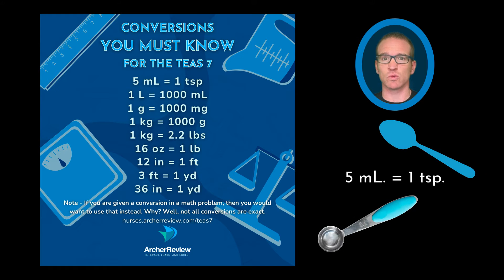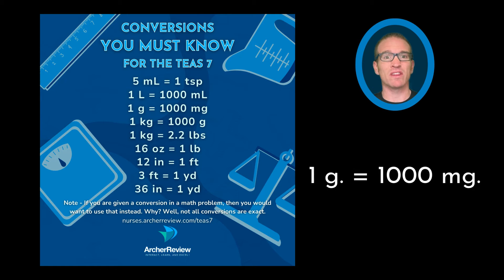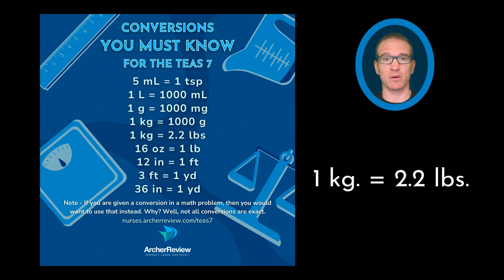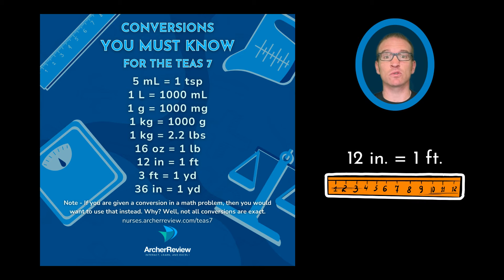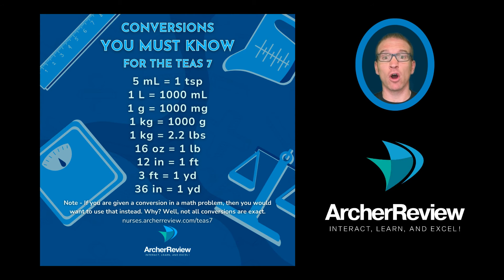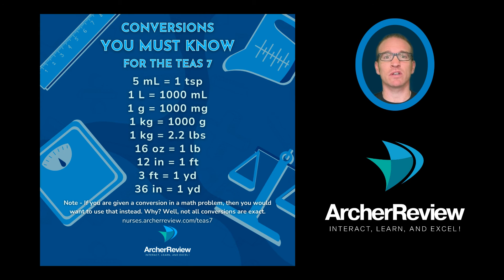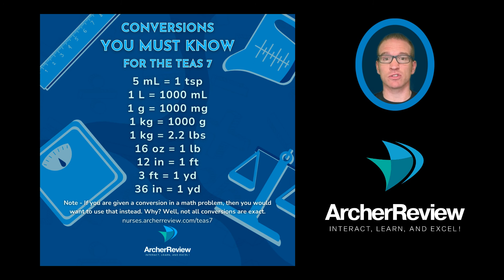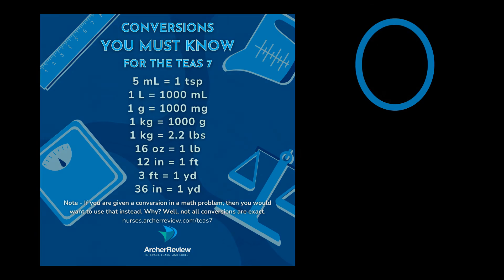TEAS 7 Math Conversions - You Must Know These!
Here are the most common conversions that we recommend that you memorize for the TEAS 7. You will also see visual representations to help you remember these conversions in this video.
Check out our FREE QBank, On Demand Videos, Private Tutoring and more